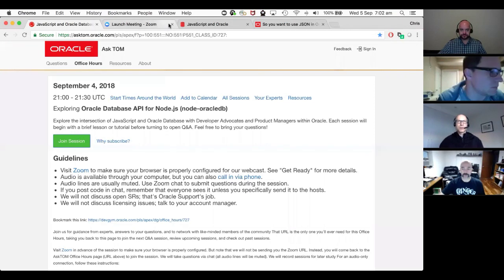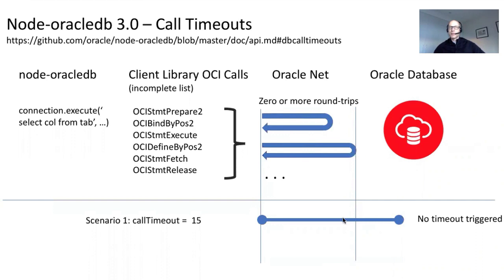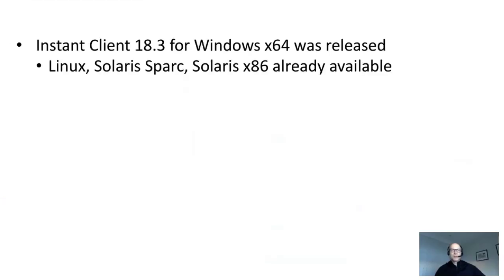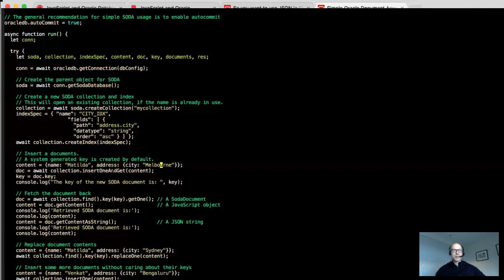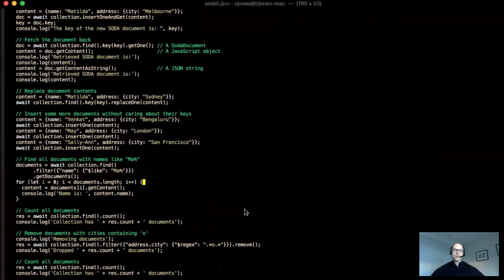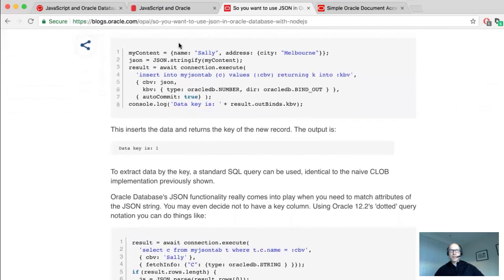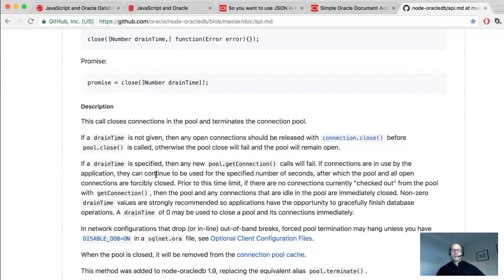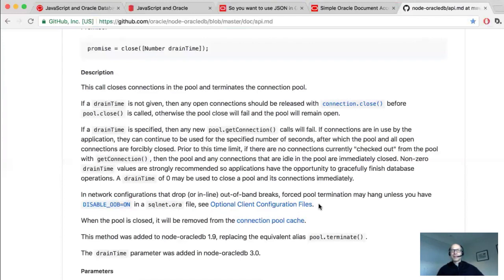The Call Timeout Feature of node-oracledb 3.0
held on September 4 2018

In this office hours session, Dan McGhan and Christopher Jones take a closer look at the new call timeout feature of node-oracledb 3.0.

Highlights

00:42 Call timeouts in node-oracledb 3.0
07:14 Preview of SODA in Oracle 18.3
13:02 Using JSON in the database with node-oracledb
17:28 Preview of pool drain for node-oracledb 3.0
25:51 Discussion on a Slack channel for node-oracledb